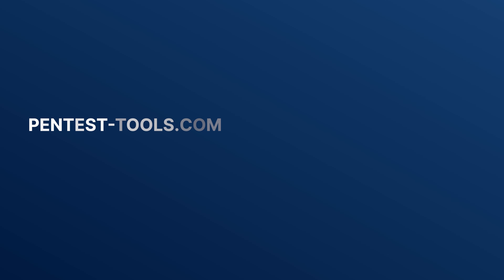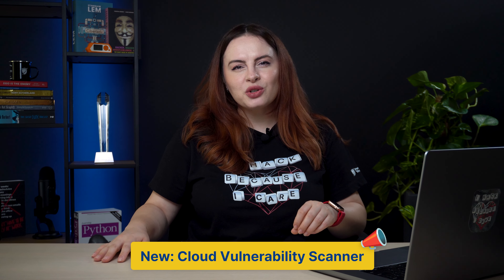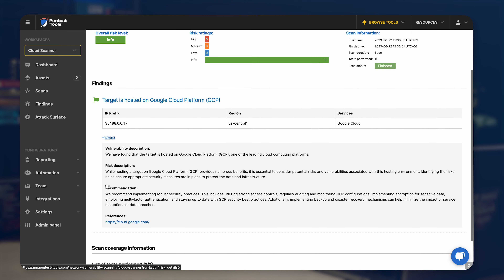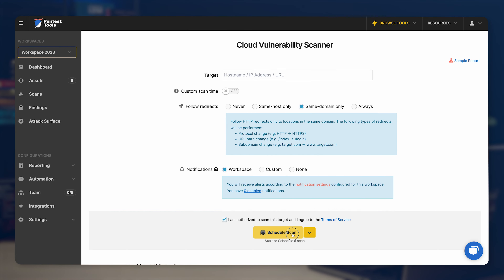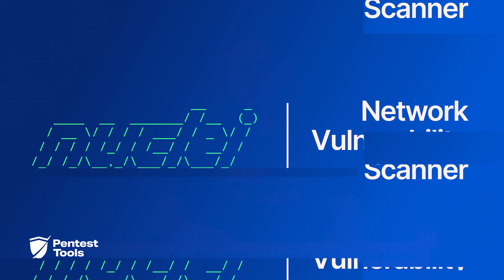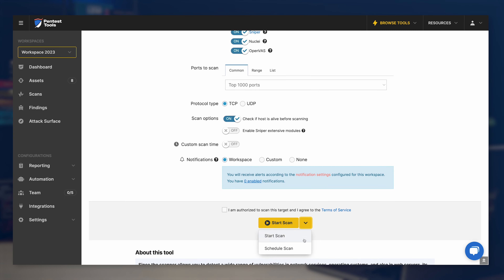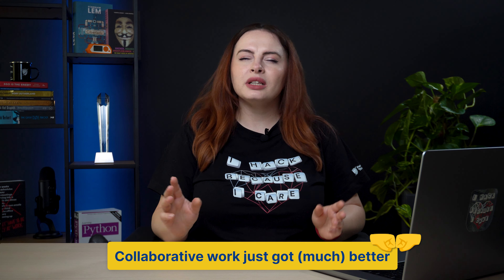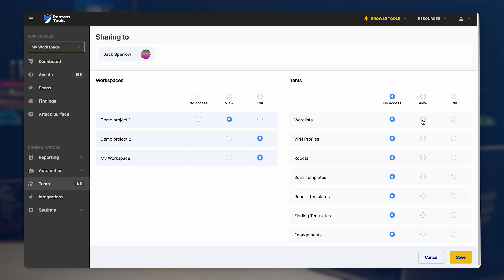Product updates June 2023 - new on Pentest-Tools.com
Your time is precious, so here’s what we’ve done in the past month to help you save more of it for the things you care about most.

🤜🤛 Collaborative work just got (much) better
⚠️ Get email notifications about webhook errors
🌏 Edit the time zone for your account & scheduled scans
🥸 The Password Auditor now sits under Network Vuln Scanners

Become a member of our community of cybersecurity enthusiasts and professionals

WHAT IS Pentest-Tools.com?

Use the Pentest-Tools.com platform to quickly detect and report vulnerabilities in websites and network infrastructures!

✔ 20+ tightly integrated penetration testing and ethical hacking tools for easier, faster, and more effective engagements
✔ Built for security professionals in charge of penetration testing and vulnerability assessments (VAPT)
✔ Painless vulnerability management: add manual findings, change risk levels, delete obsolete targets, create and export customizable reports (complete with vulnerability information and remediation suggestions)
✔ Instant overview of all open ports, services, and running software from all your targets in a central, unified view (Attack Surface)
✔ Comprehensive scanning options: scheduled scans, robust API, internal network scanning through VPN agent, scan multiple targets at the same time
✔  Flexible subscription: choose monthly billing and you can cancel anytime.

"Pentest-Tools is great for streamlining any security engagement" - Tavis D., Security Engineering Manager

"The Pentest-Tools platform, by far, was the best that I found. Not only for the quality of the built-in tools, but also for the high quality of the technical team behind the platform. Being supported by a quality team is crucial for the professional involved in Pentesting to be successful." - Vagner N., DevOps Specialist

“Pentest-Tools.com is the Swiss Army Knife of scanning tools”
Mark D., Apple Certified Support Professional

00:00 Intro
00:32 Cloud Vulnerability Scanner
01:56 Nuclei integration
02:59 Detection module for the MOVEit SQLi vulnerability
03:26 Team page revamp
04:30 3 admin updates
05:03 Outro